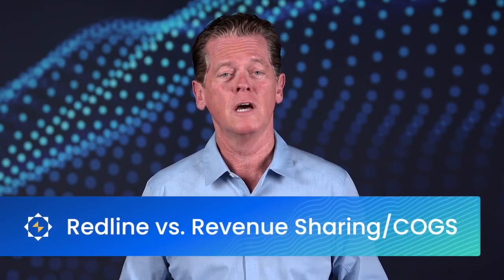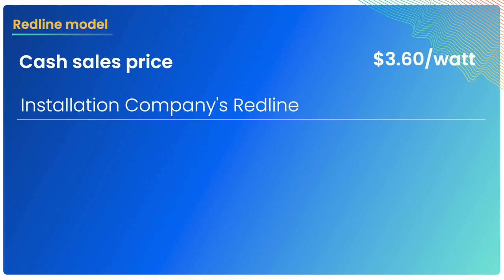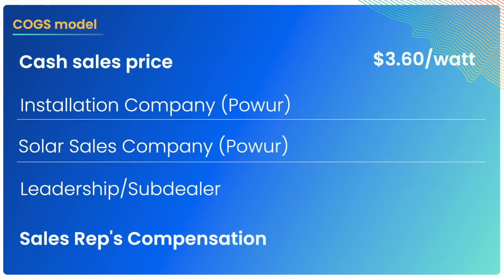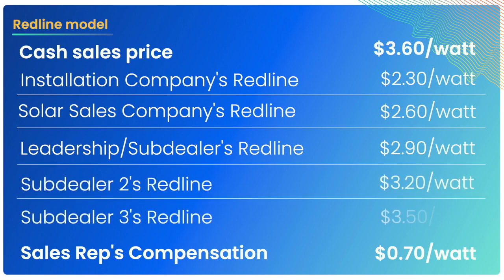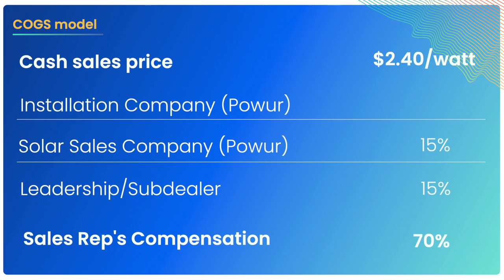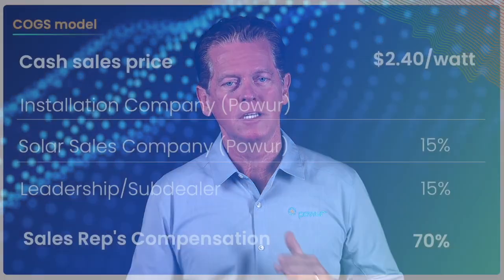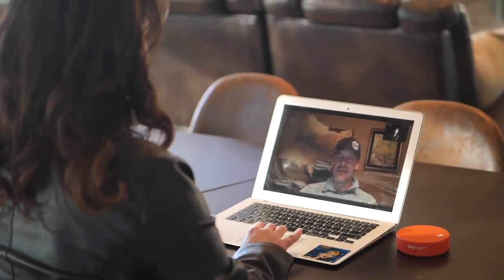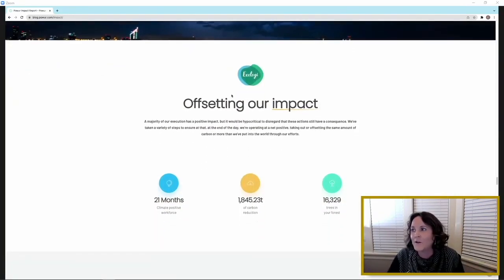Redline Vs COGS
Having a transparent cost of goods sold model has helped Powur become the fastest growing solar company in the USA for multiple years in a row!  Get away from the antiquated redline model, where company profits are hidden, and earn what you are worth!  to see how you can get started today!